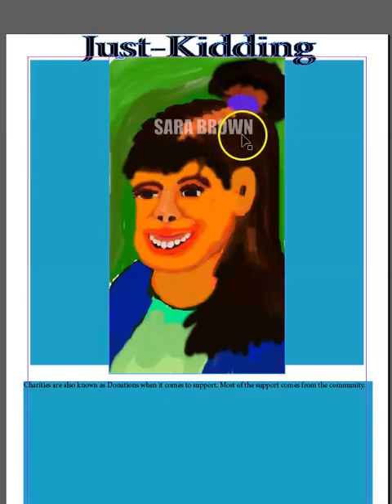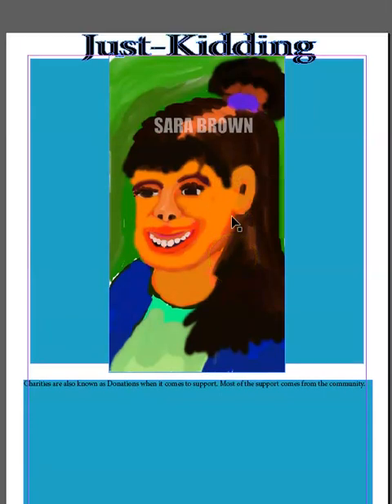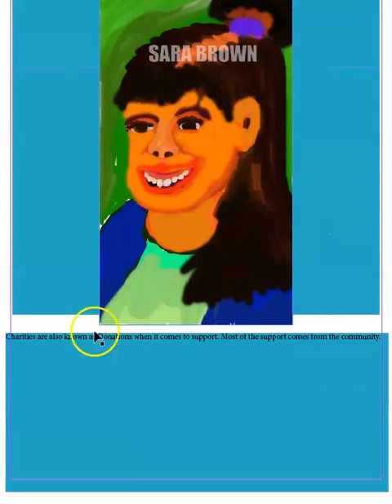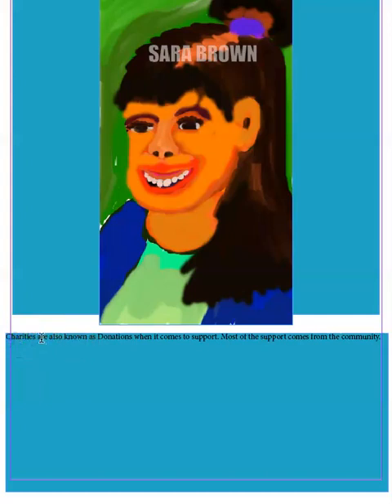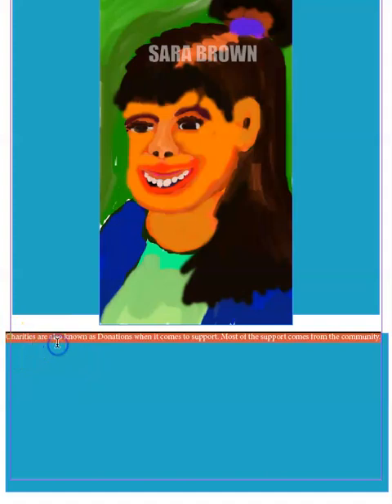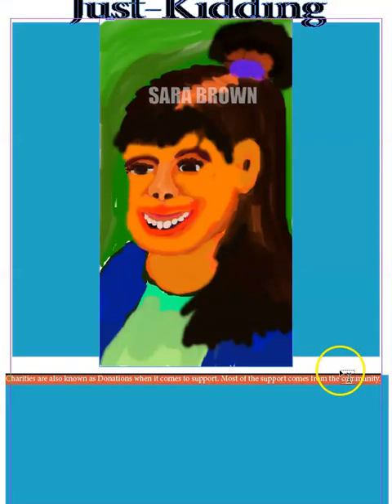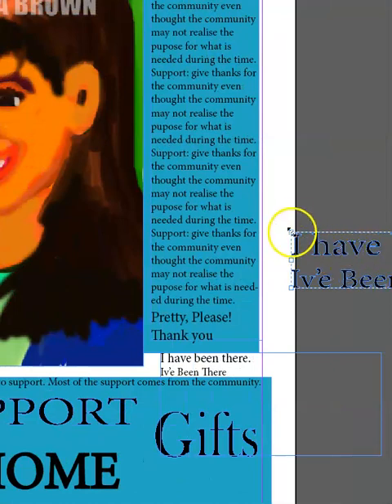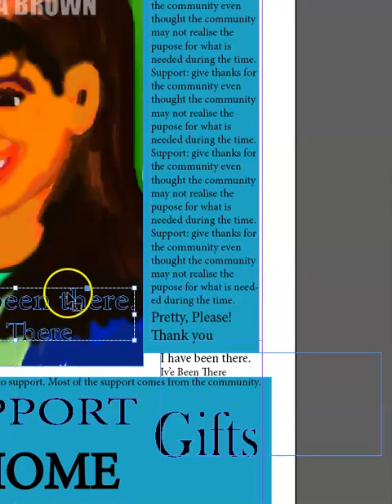Explain Charities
This video talks about I have been their charity.